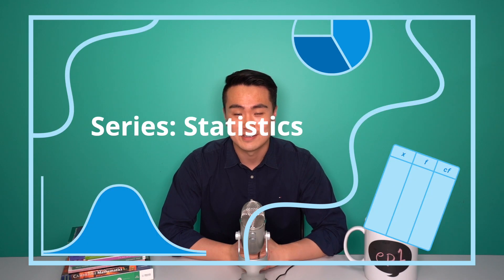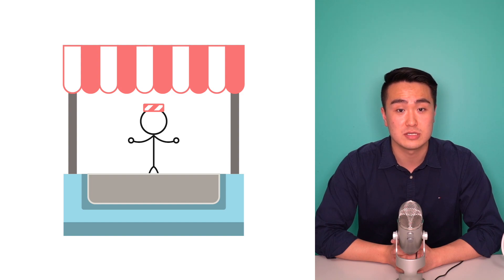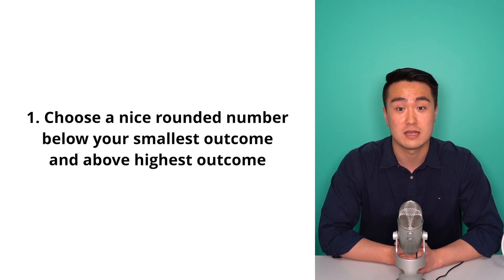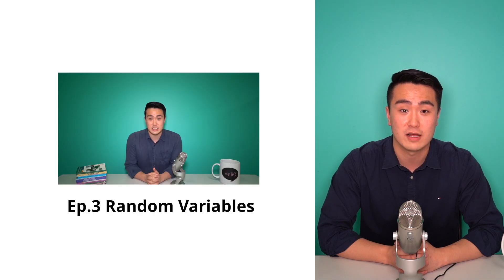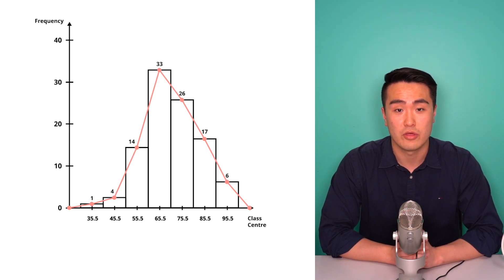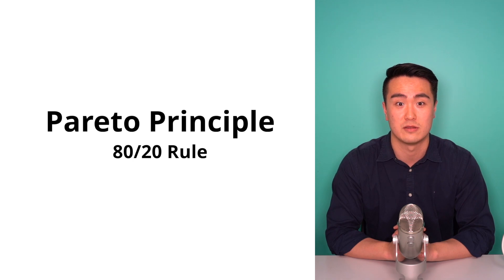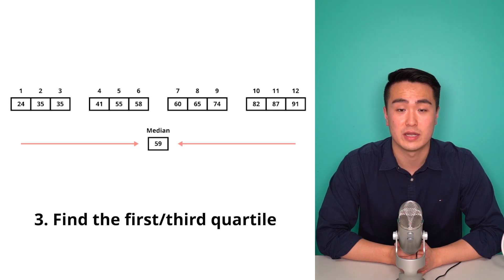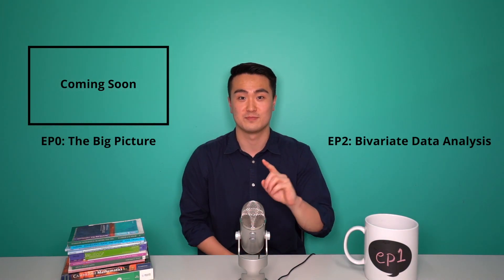(Stats) Ep1. Univariate Data Analysis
Welcome to our series on Statistics!
This is Episode 1 and we will be diving into Univariate Data Analysis.

Ep1 Chapters:
1:32 Frequency Histograms & Polygons
4:41 Pareto Charts
5:56 Box & Whisker Plots

These videos are intended to complement your learning of the HSC Maths Syllabus.